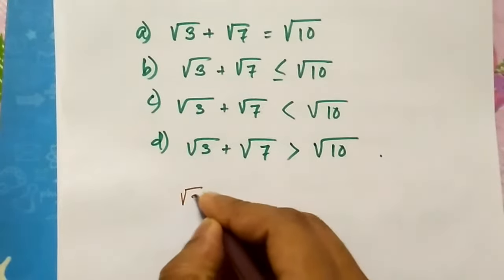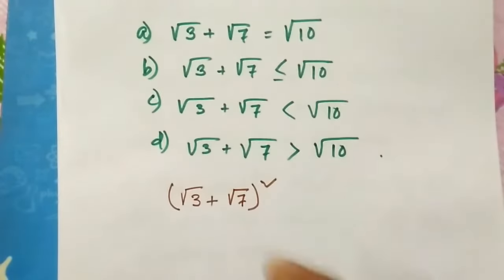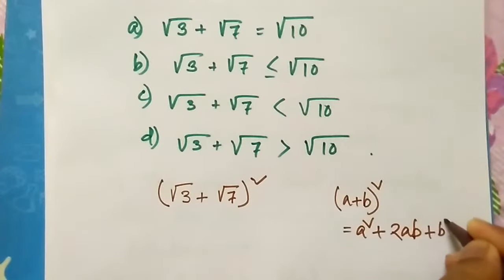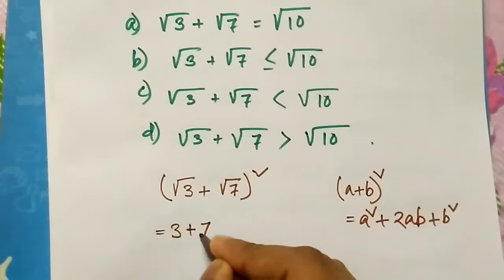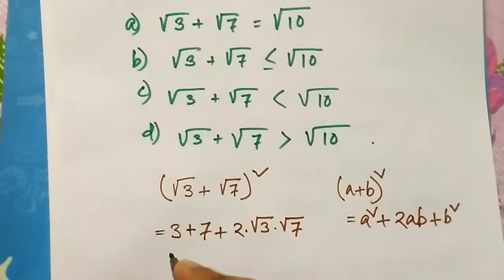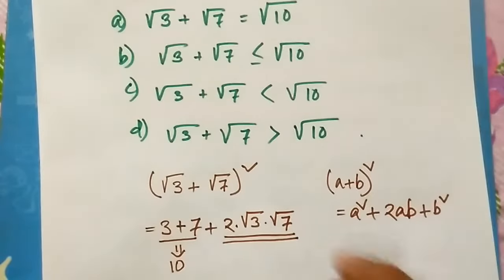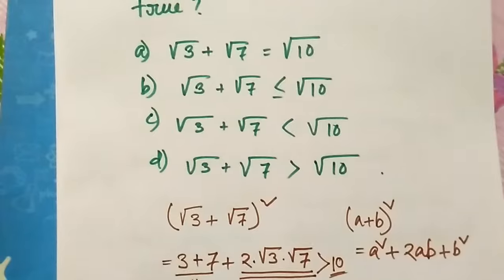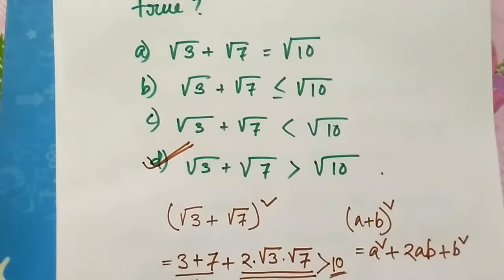ISRO Solved Question Paper | 2016 | Mathematics| Question 1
You are an engineer ? Searching for quality study materials ? Yo you are at right place . Empower provides you all lectures , questions ,solutions at your fingertip .